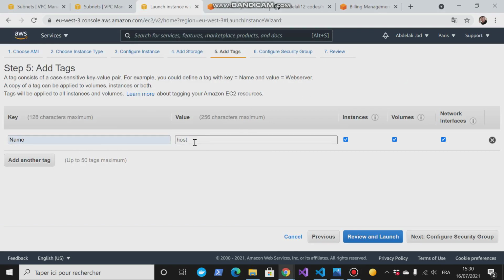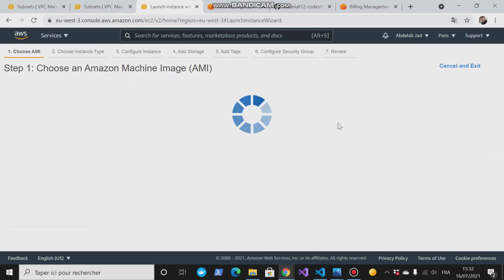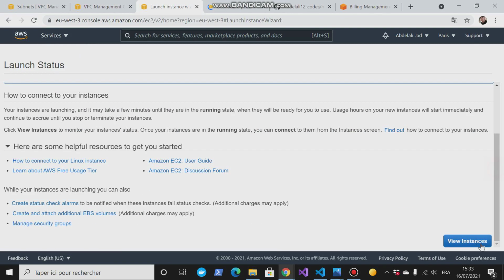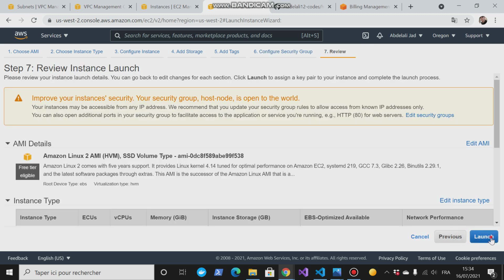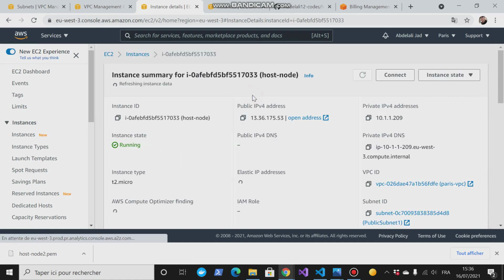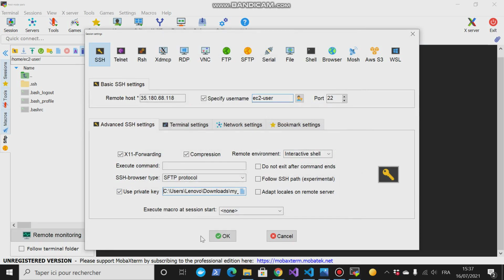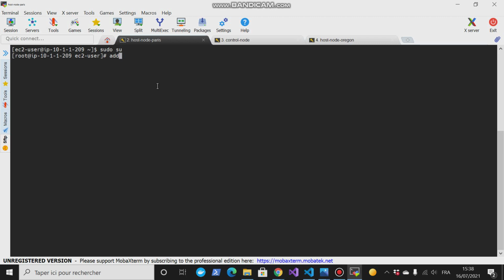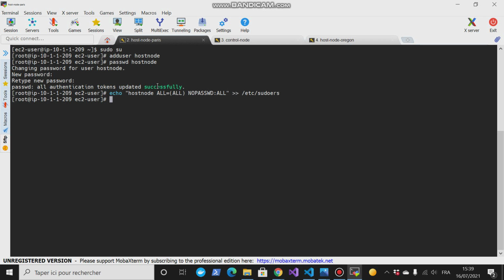Ansible and AWS vpc peering connection (Part2)